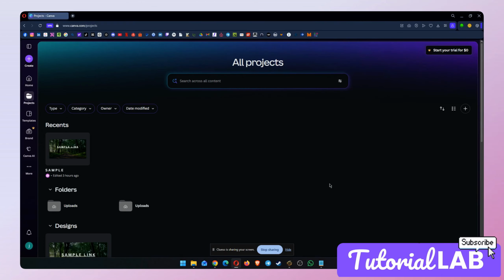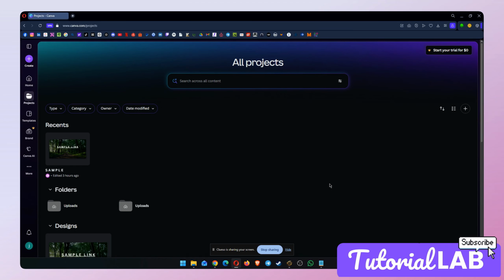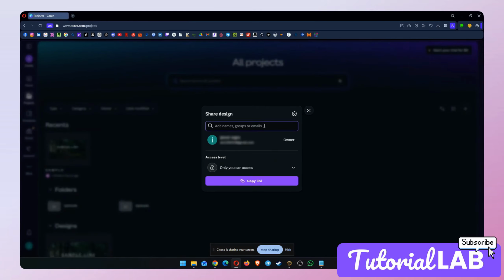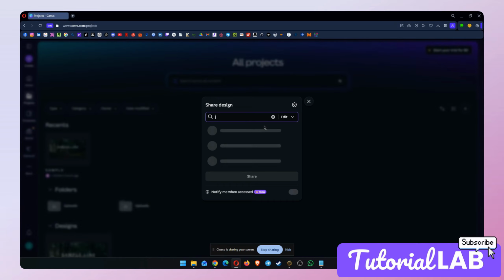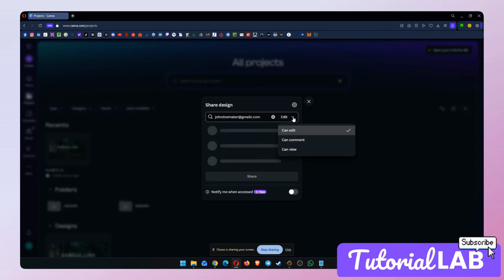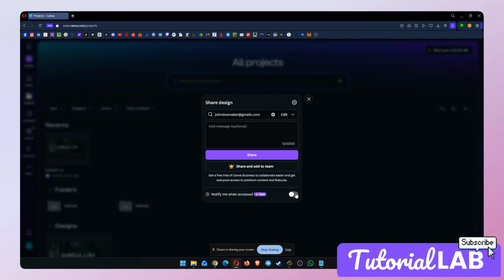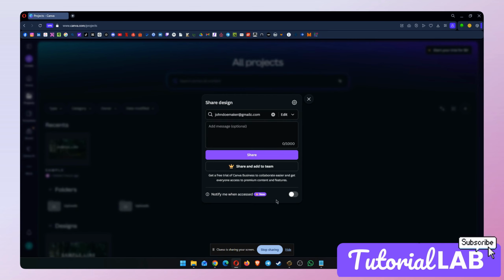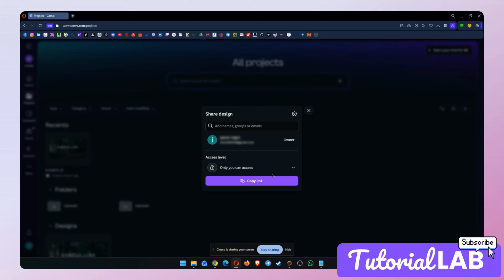How To Add Users Give Access To Canva (Step By Step)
How To Add Users Give Access To Canva

Hello everyone! In this tutorial, I’ll show you exactly "How To Add Users Give Access To Canva" so you can collaborate efficiently with your team. If you’ve been searching for ways to "add users to canva" or want to "invite team members canva", this beginner-friendly guide will walk you through the steps clearly.

We’ll go through sending invitations, assigning roles, and controlling whether "are canva design with edit access" or view-only access. You’ll also learn how "canva team roles and permissions" work, so each member has the right level of access for your projects.

By the end of this guide, you’ll confidently know how to add users and give access in Canva. You’ll be able to collaborate on designs, manage team permissions, and ensure your projects stay organized and secure.